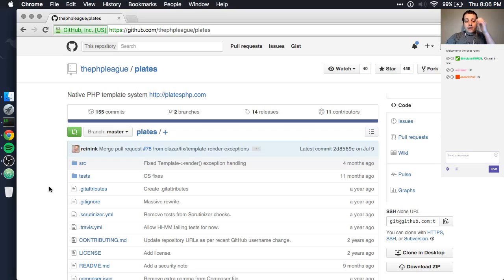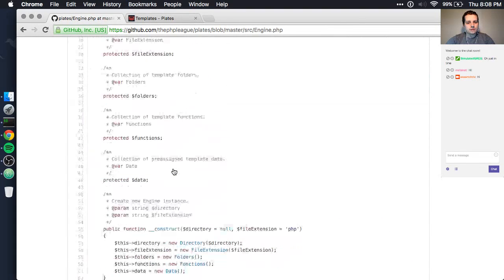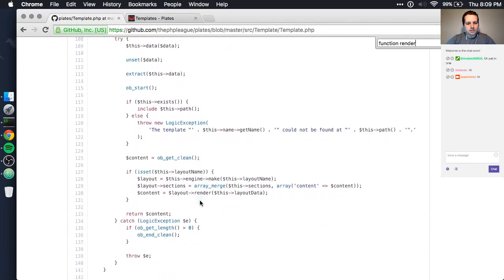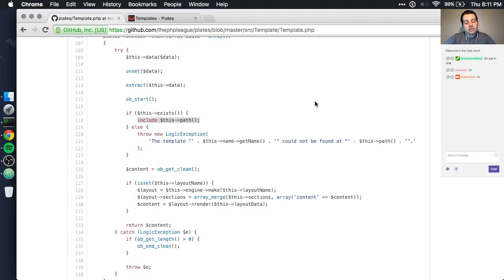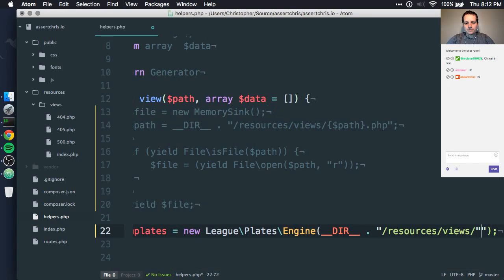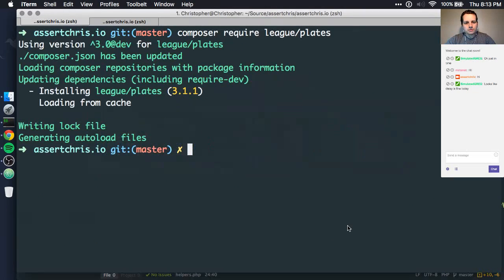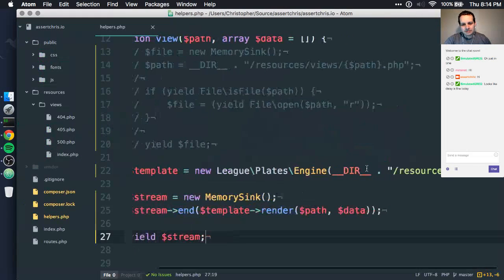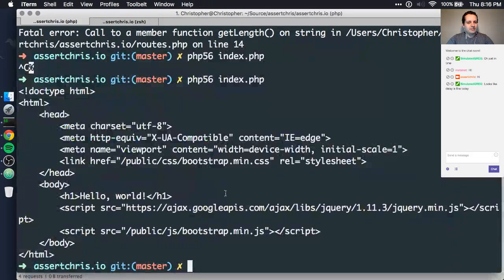Daily Code #8 - Rendering Templates with Icicle (Part 1)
It's about time we got some decent template functionality in this Icicle site...